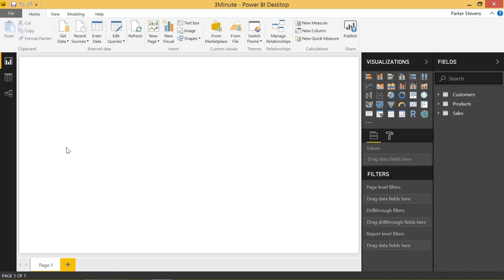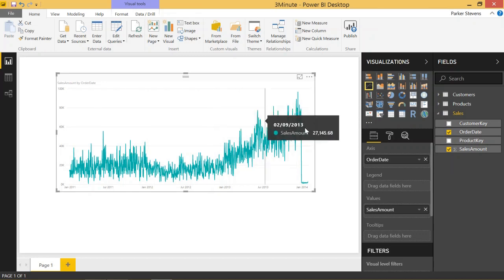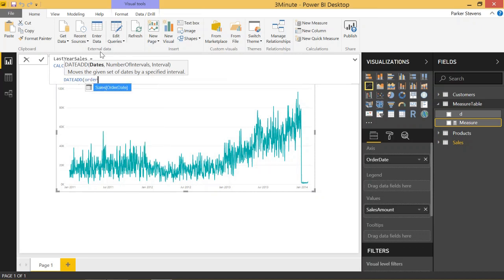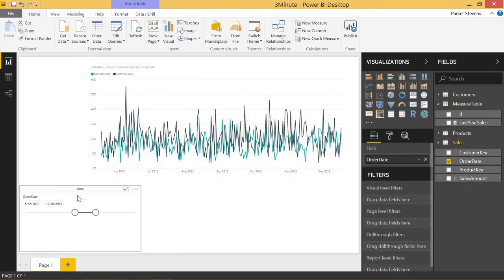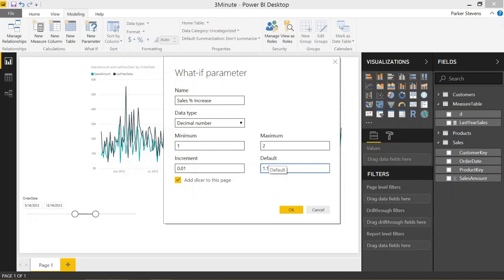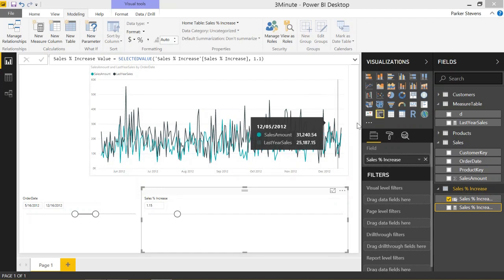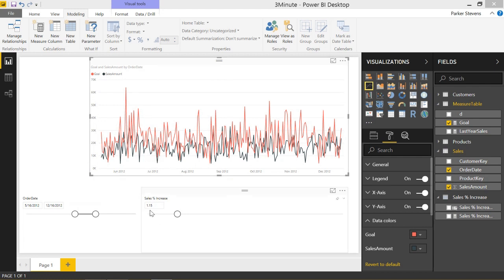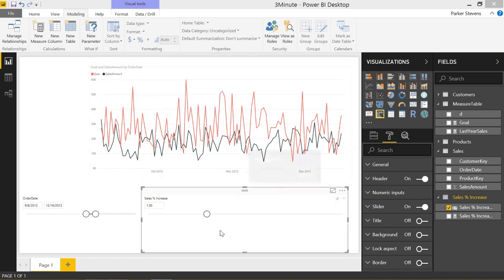Power BI: 3 Minute Tips - What If Analysis (Adjustable Goal)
In this tutorial, I'll show you how to use What If Analysis in your report. Specifically, we are adding an adjustable sales goal to be able to input what percent increase we desire over last year's sales.